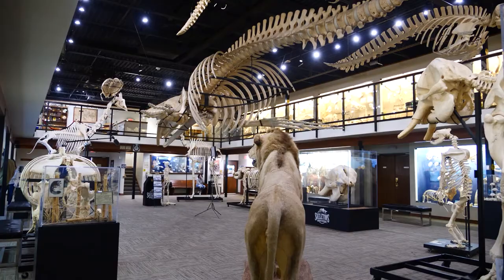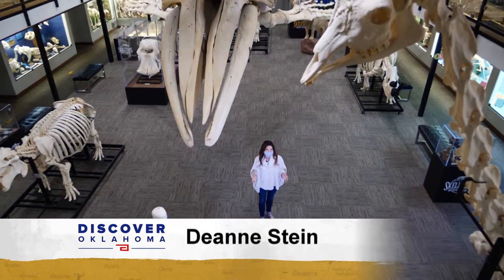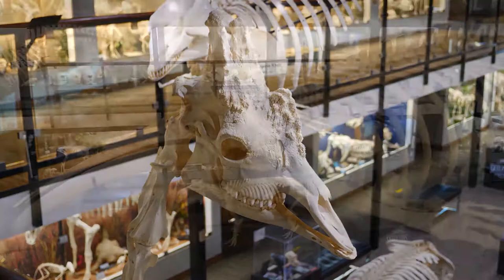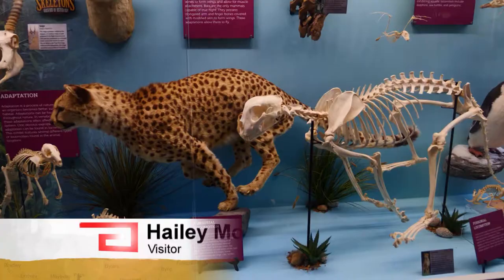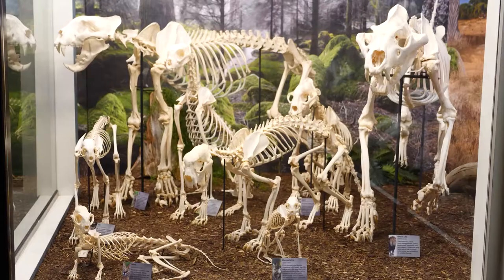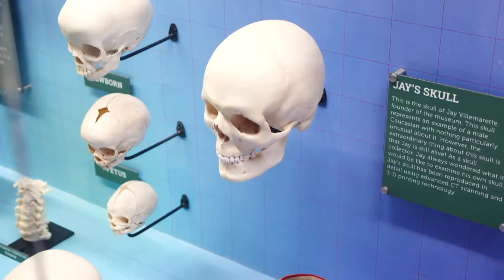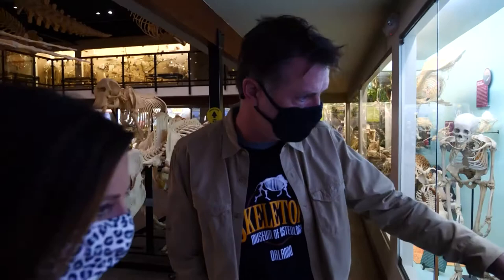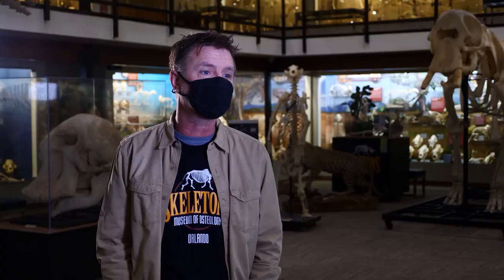Skeletons: Museum of Osteology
Take some time to visit the Museum of Osteology in Oklahoma City because it is not your typical kind of museum to say the least. You will find a fascinating collection of all different kinds of skulls and skeletons. This collection is both fascinating and educational because Osteology is the study of bones, skulls and skeletons and the museum has thousands of different specimens. For people who love animals and are interested in the environment, this is a wonderful destination!